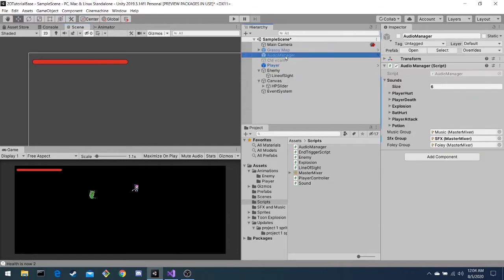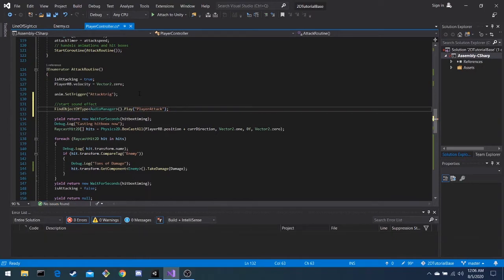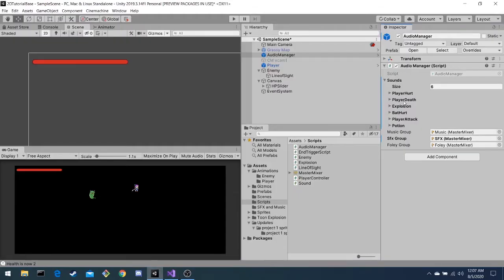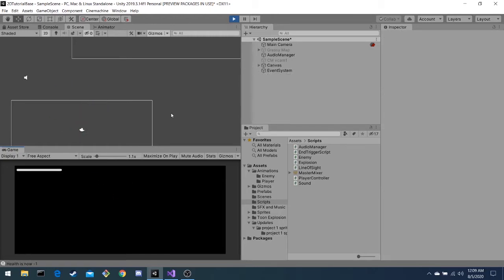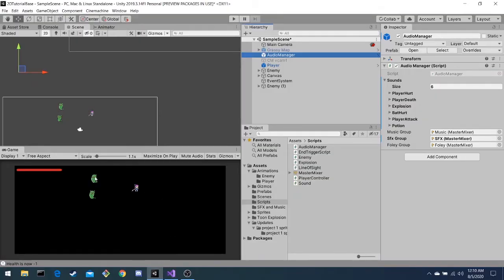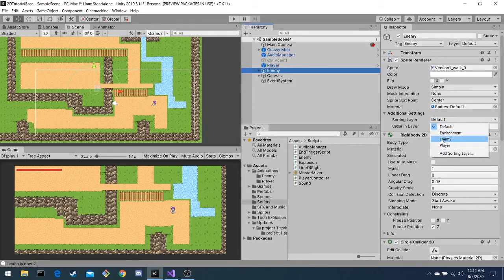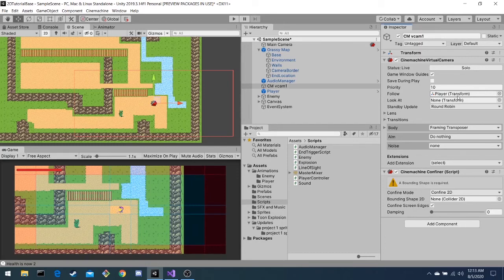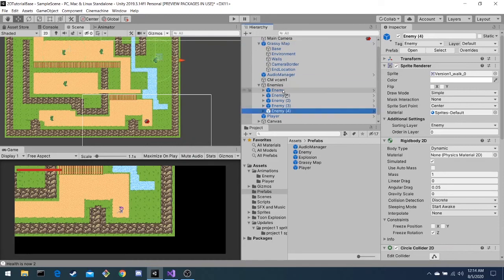2D Game Tutorial: Episode 5.5, Bits and Pieces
In this video, we will add bits of functionality for the sound manager and camera.